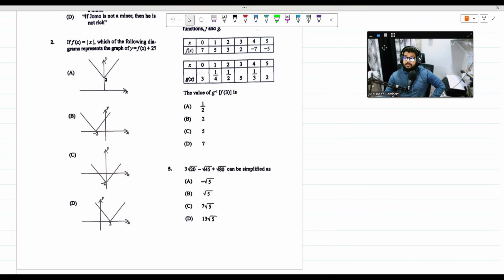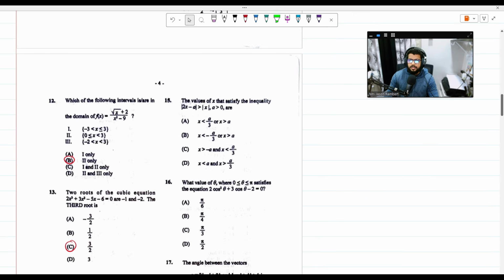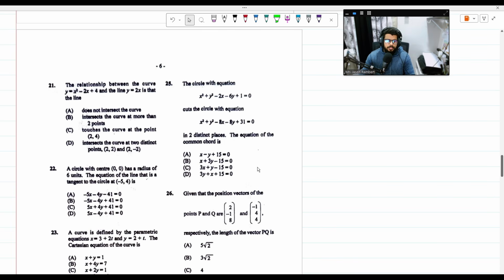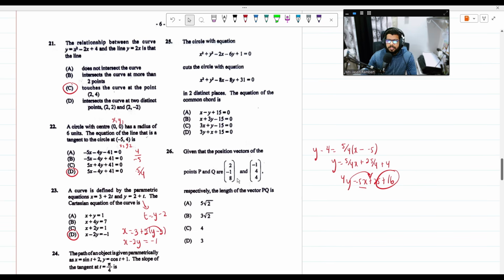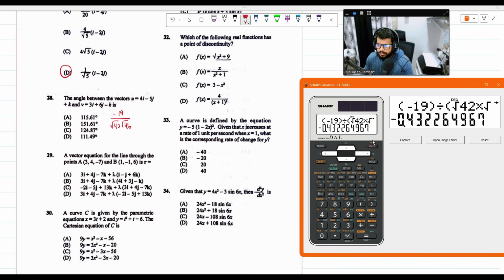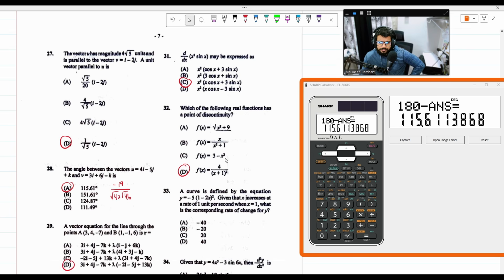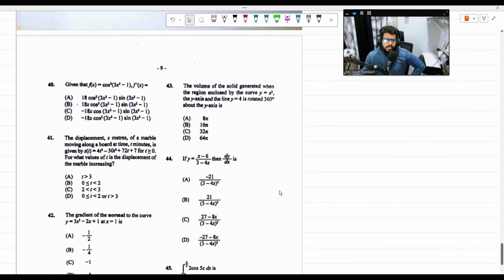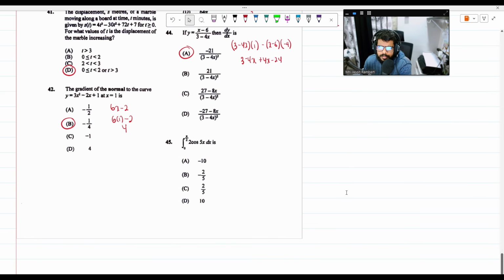2025 Pure Maths Unit 1 Paper 1